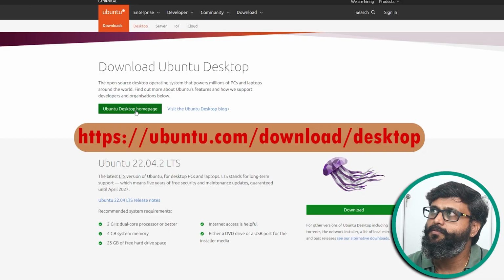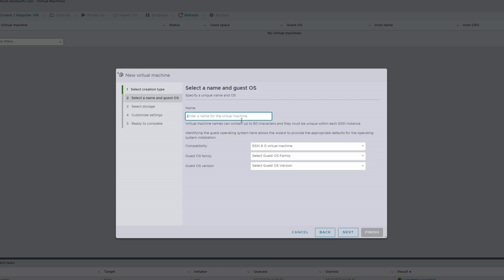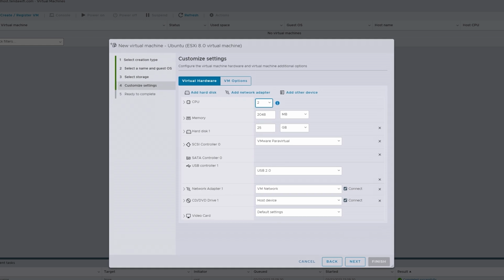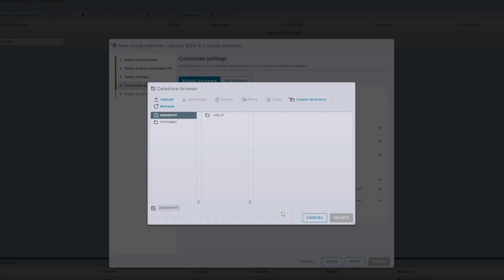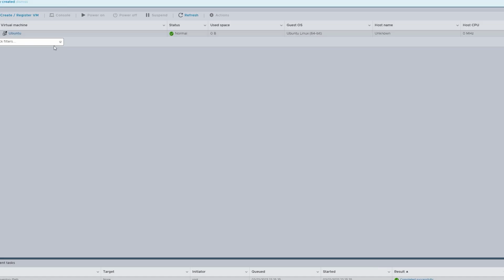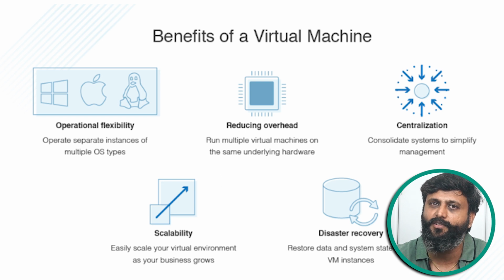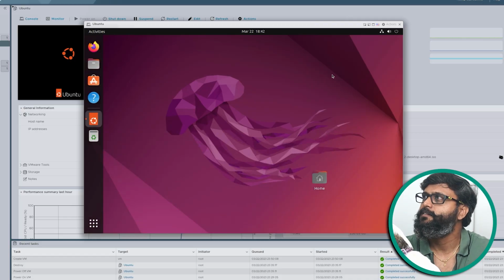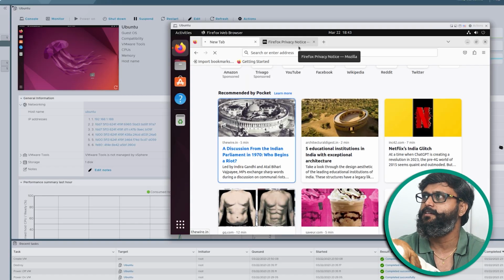install Ubuntu in VMware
Link  : VMware on DELL R730 SERVER

⛏⛏⛏Custom crypto mining rig⛏⛏⛏
PLUG N PLAY

Assembled ✔️
Installed ✔️
Configured ✔️
Tested ✔️
Dressed ✔️ (cable management)
Labelled ✔️
READY TO BE SHIPPED To Customers Farm.✔️

All kinds of rig build ,consultations ,Farm setup and Maintenance of your rigs remotely done by our team so you can continue what you were doing and make some passive income peacefully